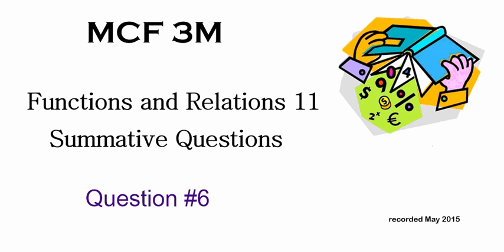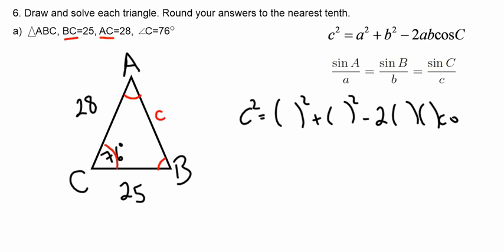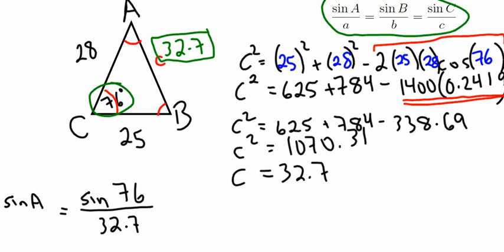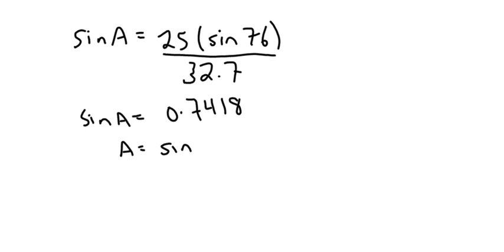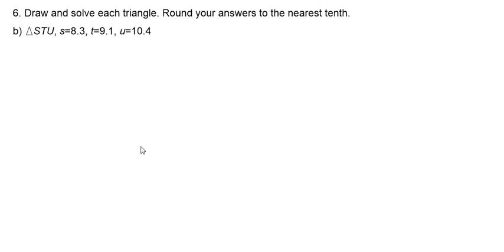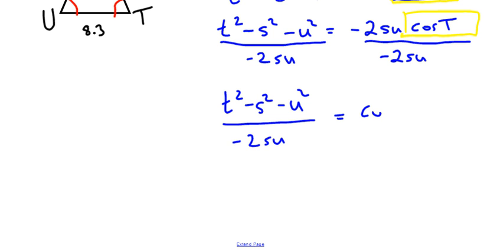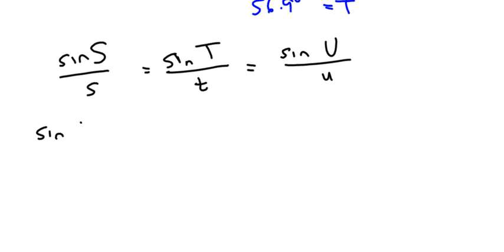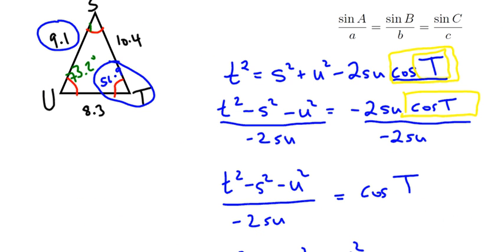OLD MCF3M Summative Q4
MCF3M Summative Question #4. Law.